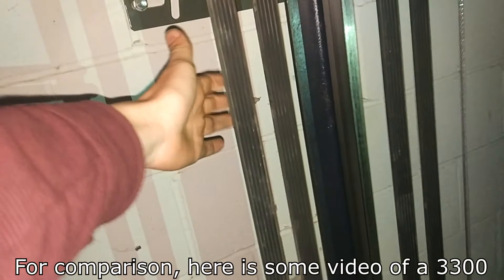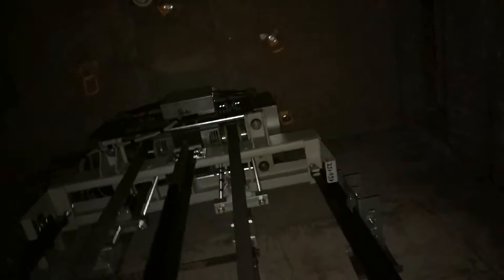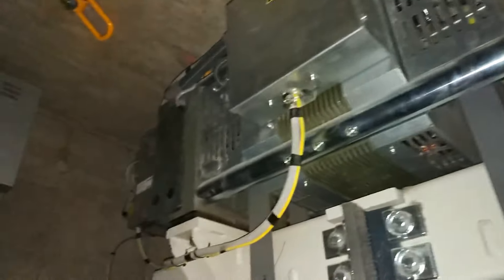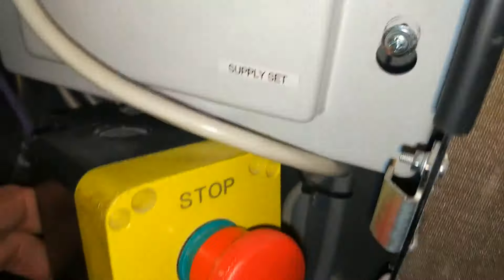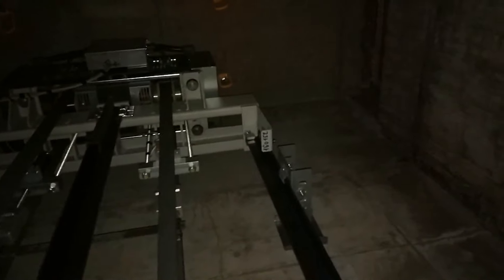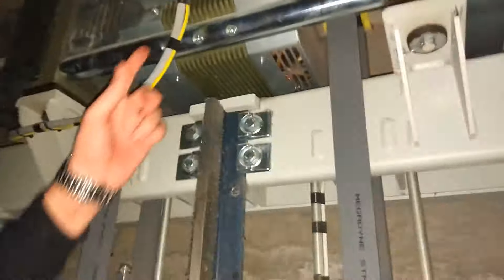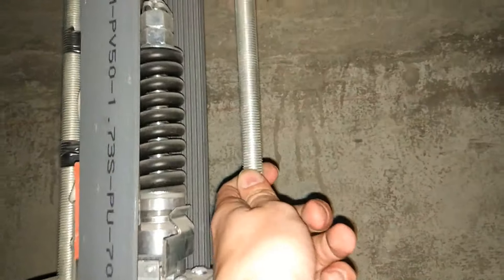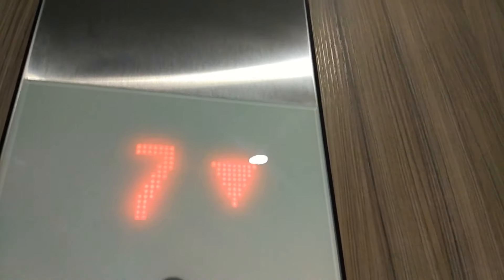Detailed look at Schindler 5500